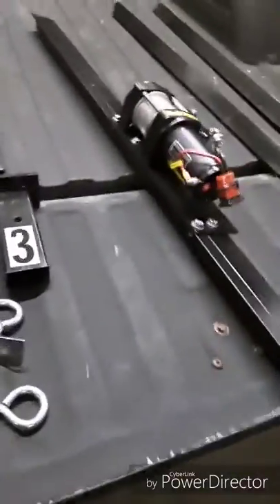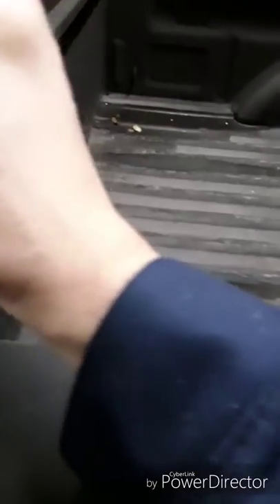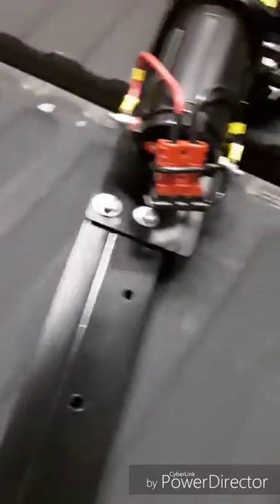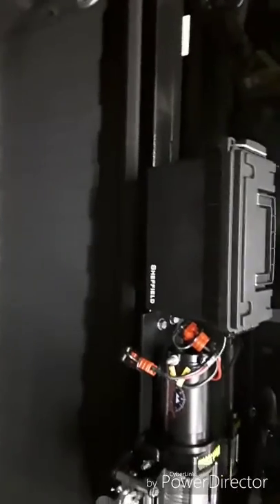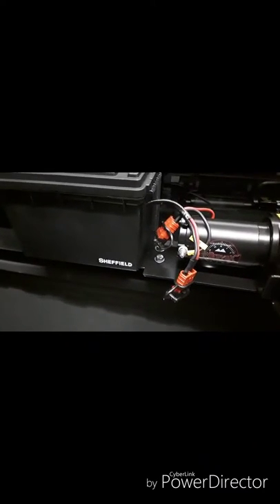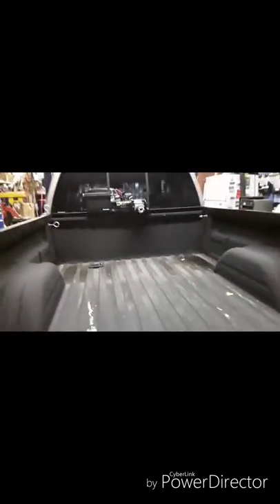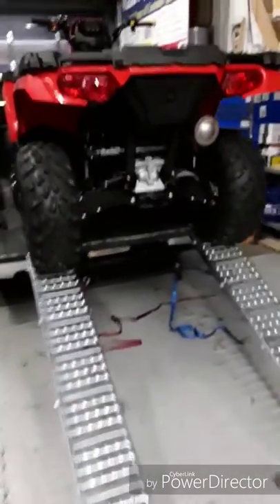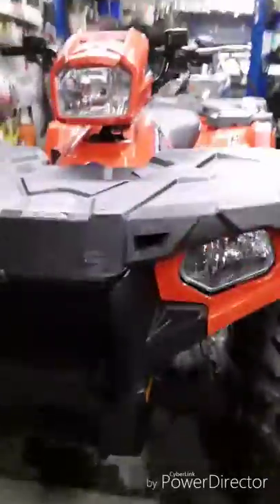Pickup bed winch system for atv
Frame mounted winch system for atv on the bed of a pick up 1999 Sierra 5 minute install and remove winch